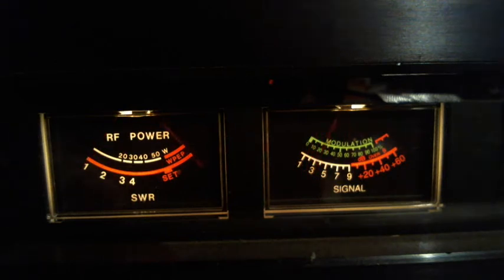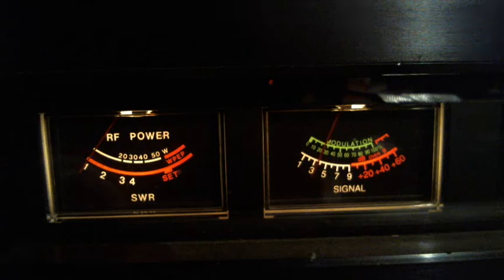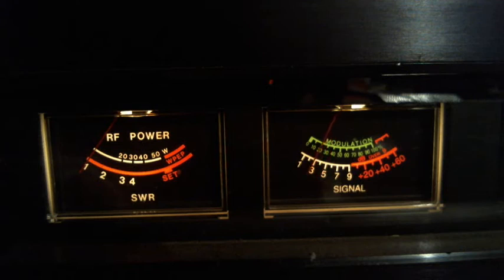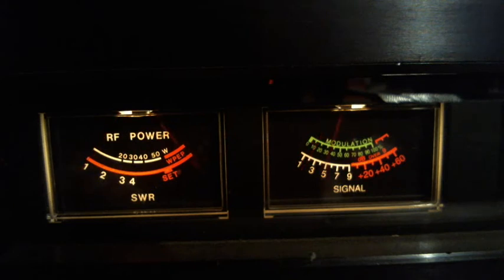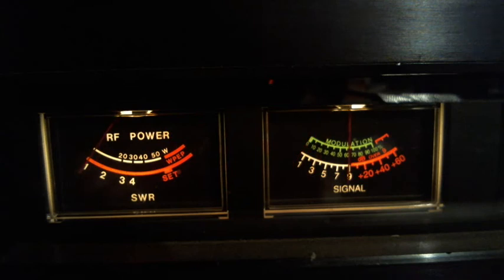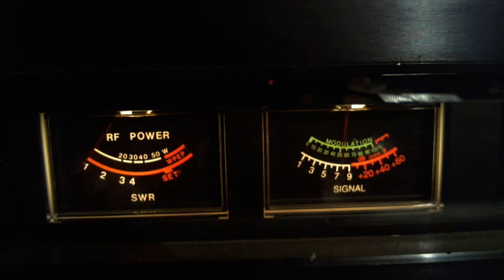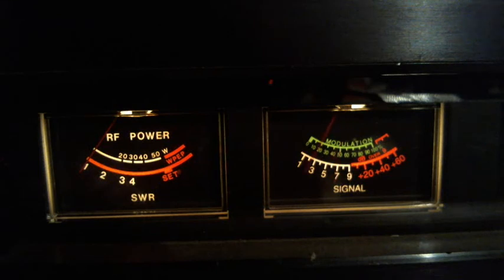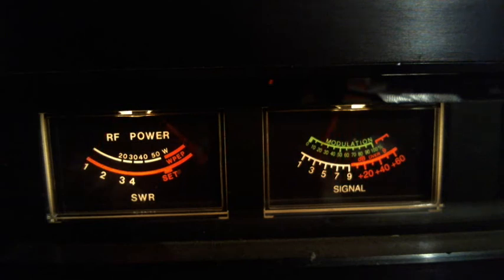1 11 12, Gate with Young Gun in VA In his Rubber Truck